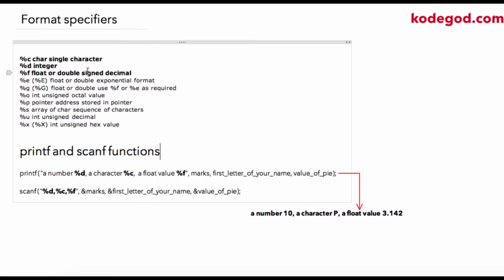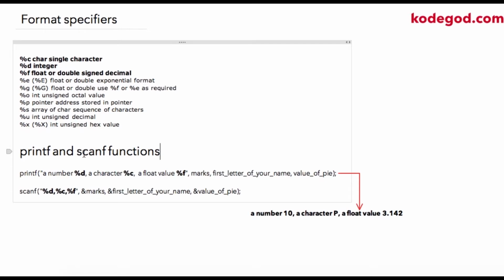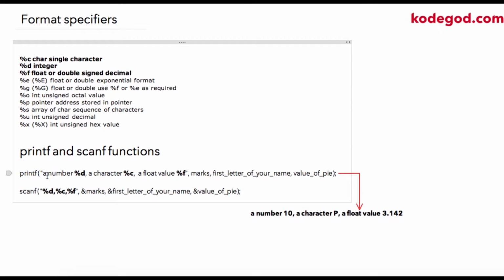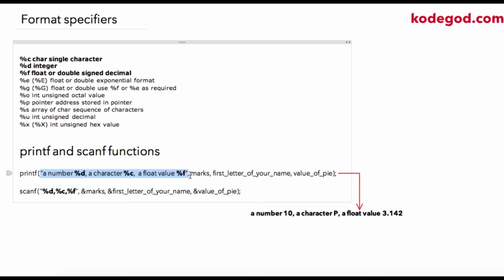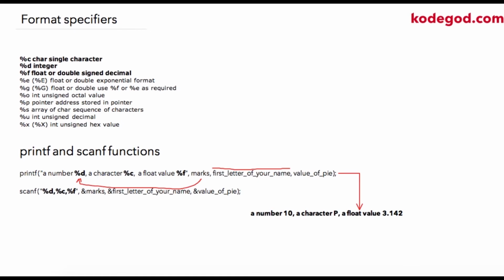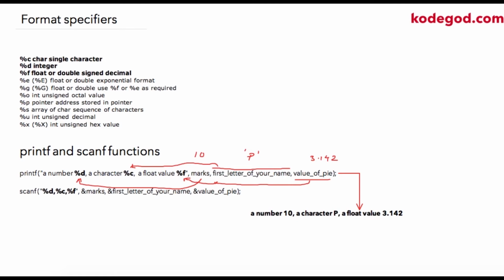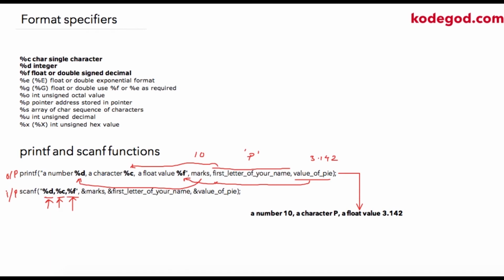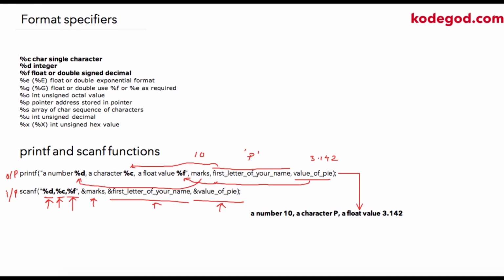Module 1- Lesson 3 ► Format specifiers, printf and scanf functions | LEARN PROGRAMMING STEP BY STEP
●  101 Programs to Build Your Programming Logic

●  Lets stay in touch!